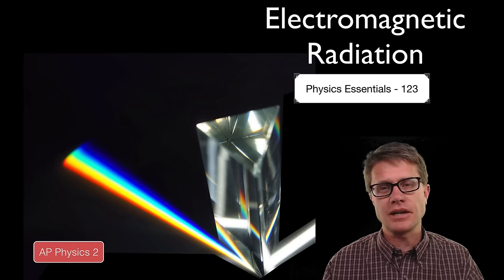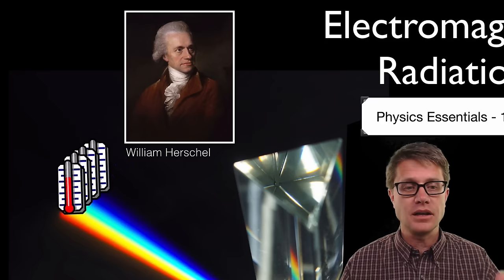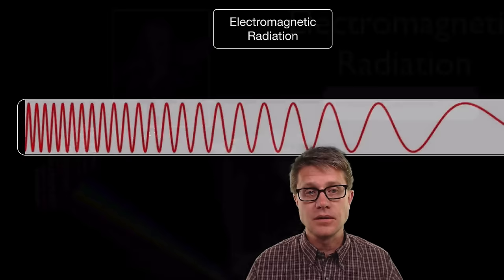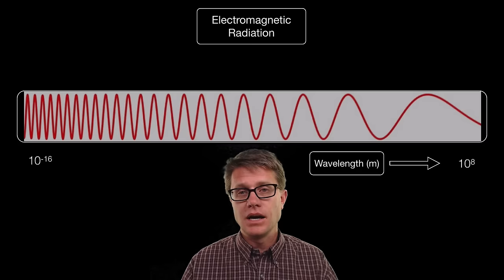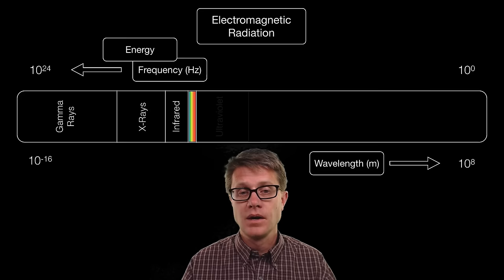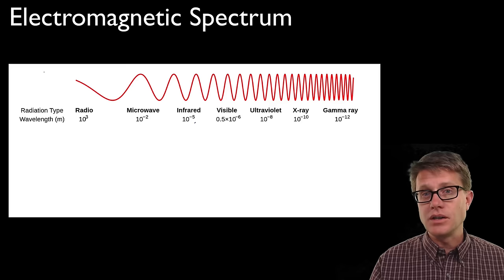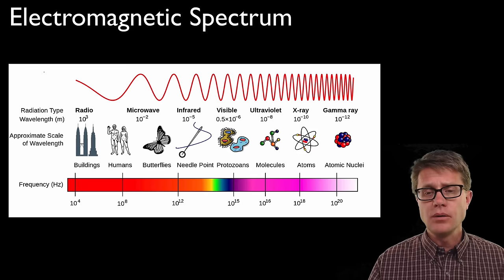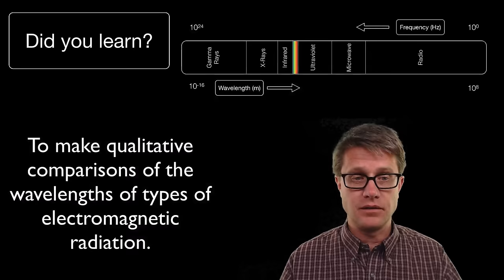Electromagnetic Radiation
123 - Electromagnetic Radiation

In this video Paul Andersen details the waves in electromagnetic radiation.  There is an inverse relation between the wavelength and frequency of electromagnetic waves.  Electromagnetic radiation includes gamma rays, x-rays, infrared lights, visible light, uv light, microwaves and radio waves.

“Electromagnetic Radiation.” Wikipedia, the Free Encyclopedia, May 2, 2015.
“File:EM Spectrum Properties Edit.svg.” Wikipedia, the Free Encyclopedia. Accessed May 29, 2013.
“File:MS-SchnitzlackvaseFloral15Jh.JPG.” Wikipedia, the Free Encyclopedia. Accessed May 29, 2013.
KES47. English: Ray Diagram of Single-Reflection through a Drop of Water. The Plot of Rays Create a Primary Rainbow., July 14, 2010. SVG version of File:Rainbowrays.png.
“Rainbow.” Wikipedia, the Free Encyclopedia, May 2, 2015.
“William Herschel.” Wikipedia, the Free Encyclopedia, April 29, 2015.